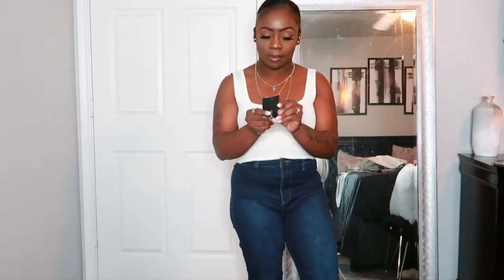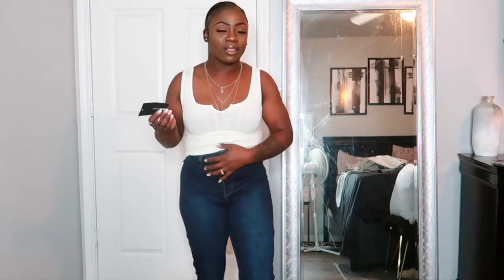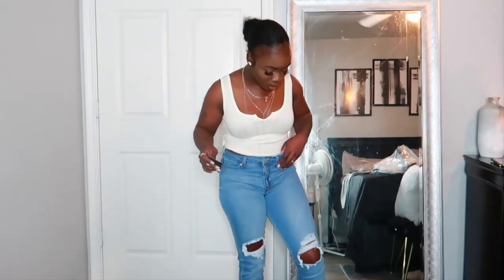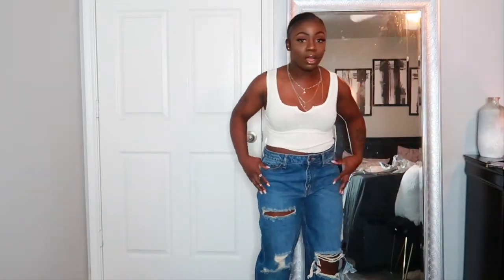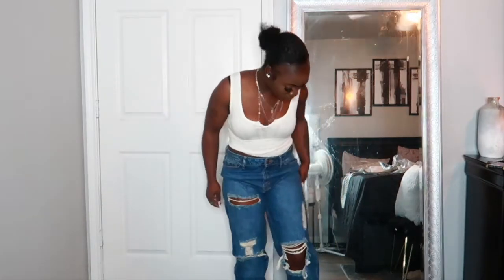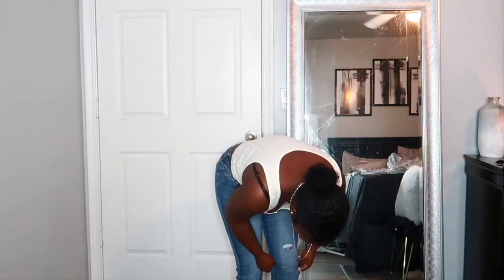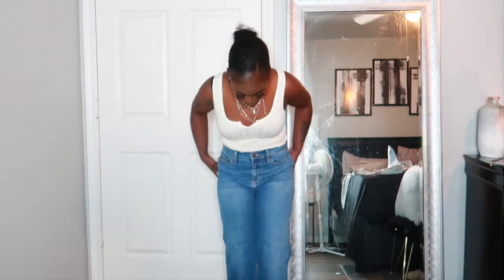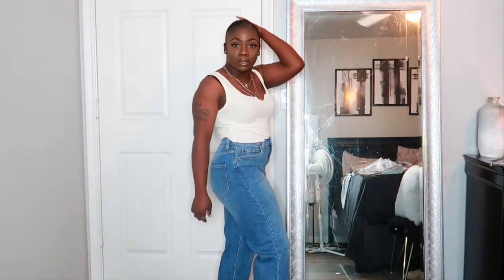FASHION NOVA JEANS TRY ON HAUL || Size 9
Hey Family! In today’s video, I am bringing you all another haul!!! I know I know I’ve been posting a lot of hauls, but I am trying to get these hauls out the way so I can get to my other content! In today’s haul, I will be showing you guys the jeans that I’ve purchased from Fashion Nova. Y’all know Fashion Nova has some of the best jeans. I hope y’all enjoy the video.

SOCIAL MEDIA ⬇️
👉Follow My Business Page IG: LXVEBEAUTY_
👉SC: TRISHA_LOVEE

Jessie Mid Rise Distressed Bootcut Jean - Light Blue Wash
Here For You Flare Jeans - Medium Blue Wash
Size: 7
Survival Of The Fittest Ripped Boyfriend Jeans - Dark Wash

Song in Video:
Instrumental: "Way Out" by Que.

FILMING EQUIPMENT
Camera: Canon G7X Mark II
IMOVIE